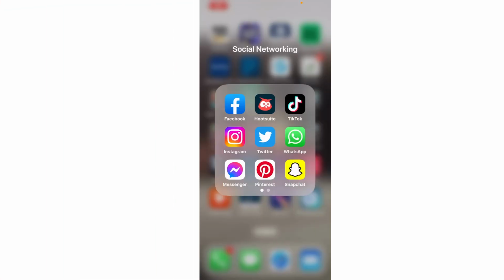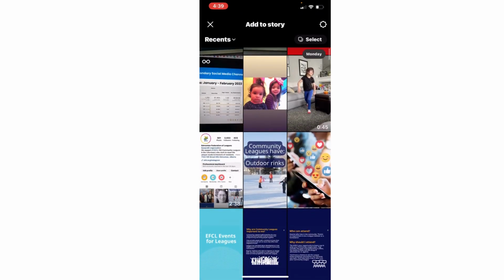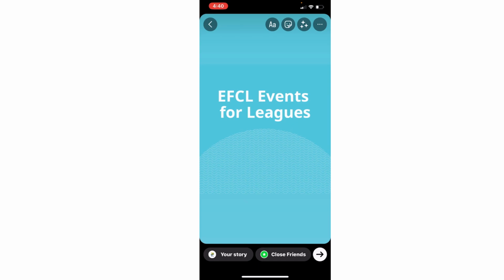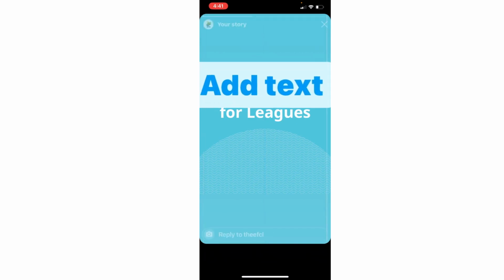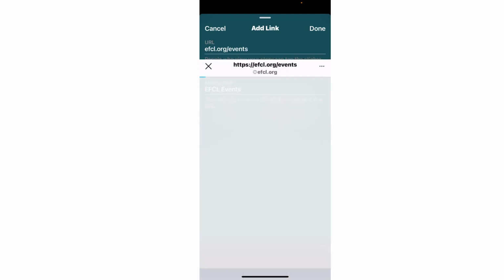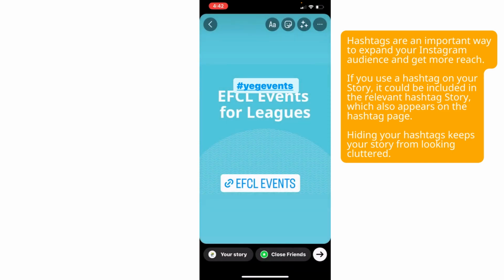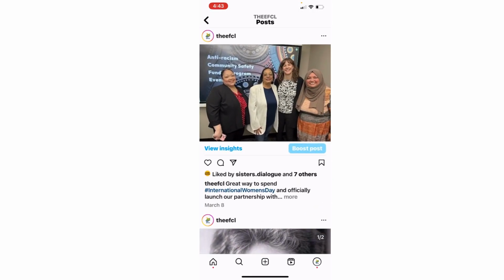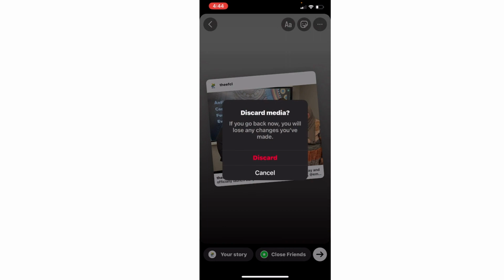Instagram Story | Social Media How-To Series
Learn how to add a story in Instagram.